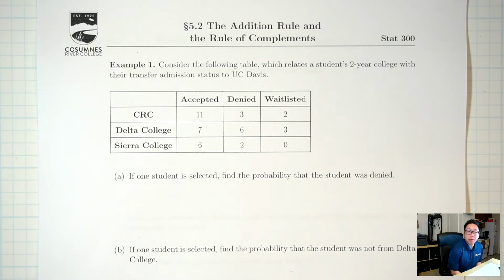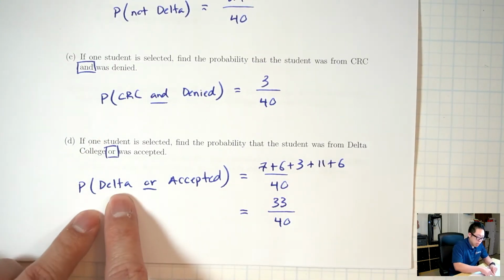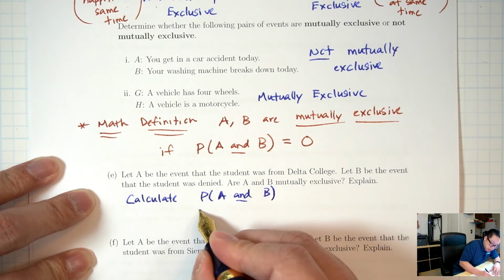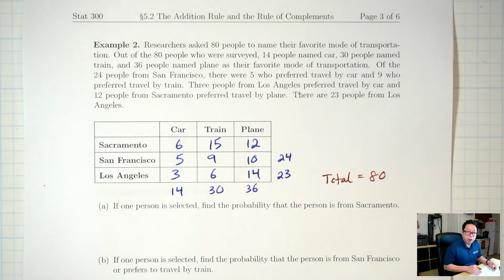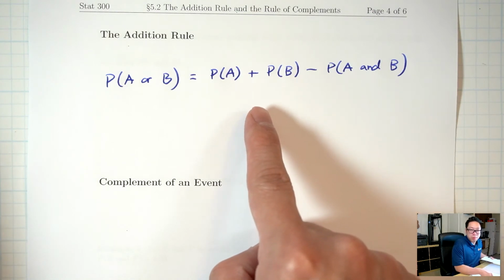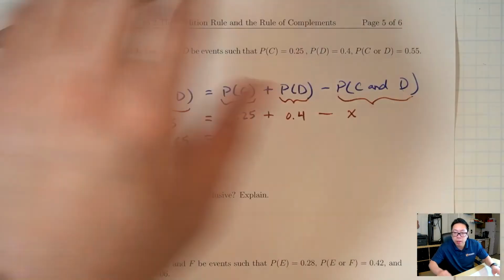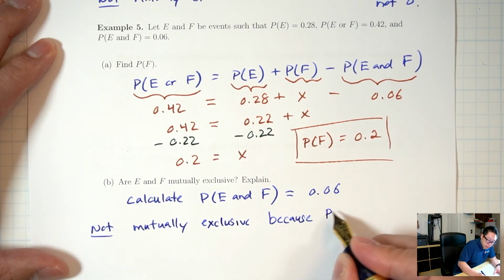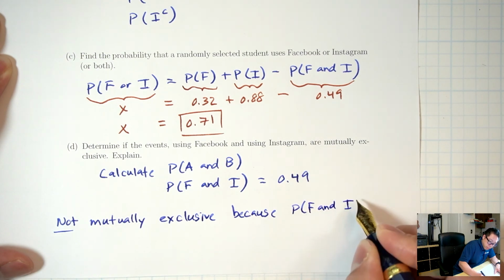Section 5.2 - The Addition Rule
0:00 Example 1
7:20 Example 1 (cont.): Mutually Exclusive
17:03 Example 2
26:18 The Addition Rule
31:18 Example 4
36:32 Example 5
40:51 Example 6